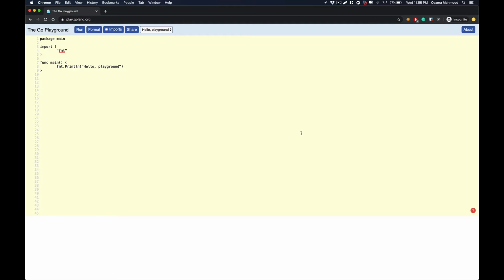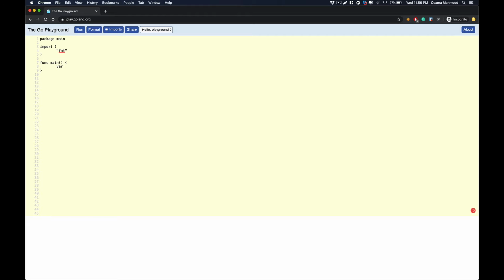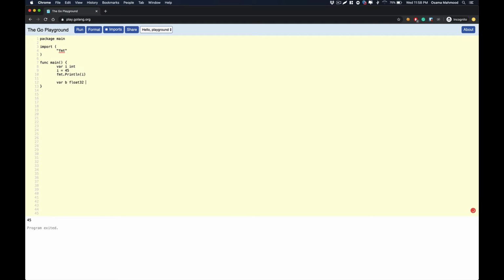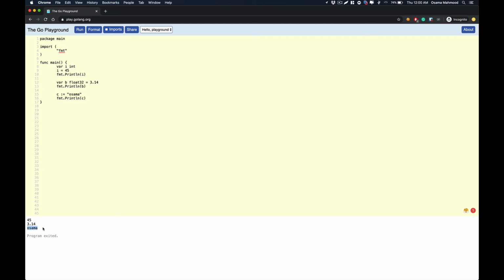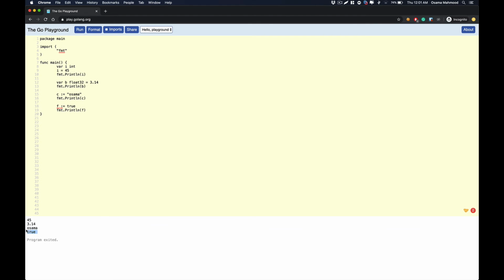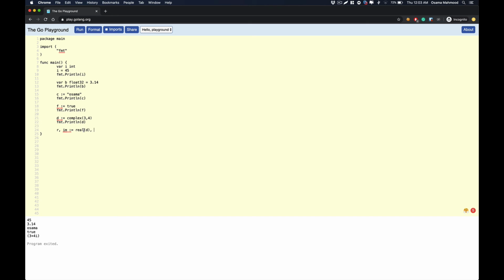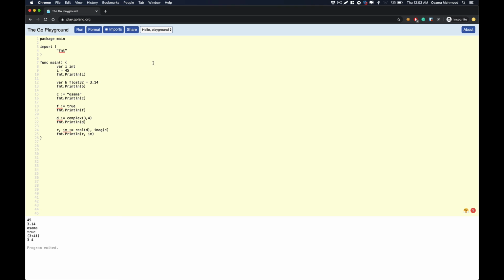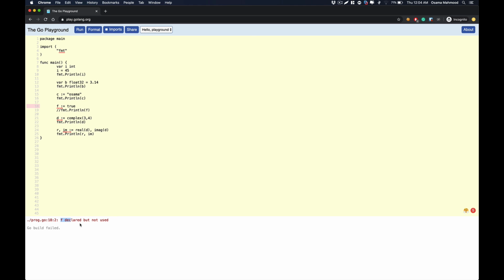Declaring Variables With Primitive Data Types GoLang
Site:-